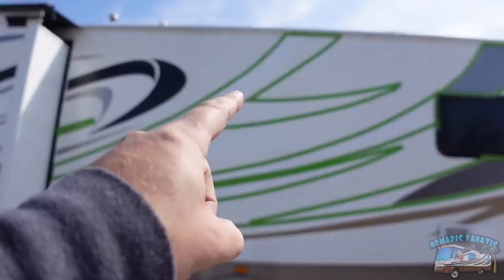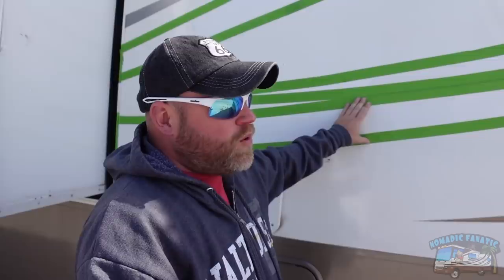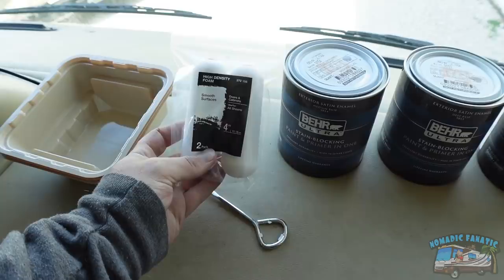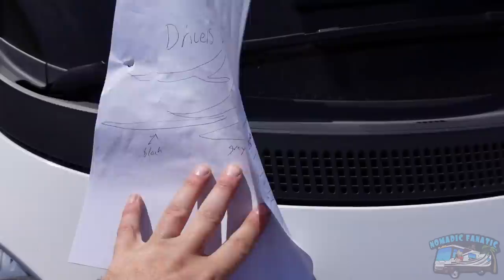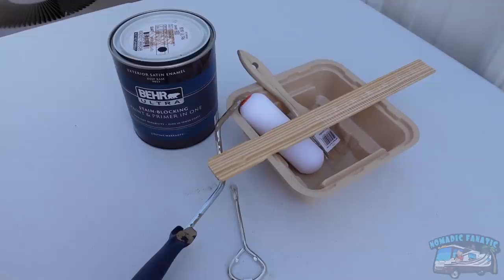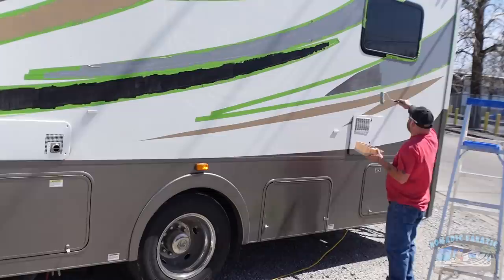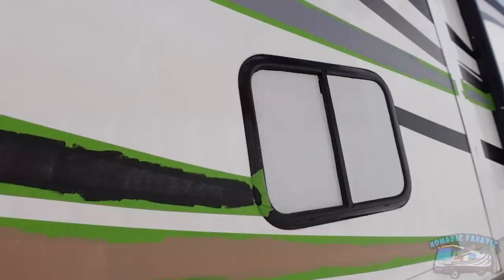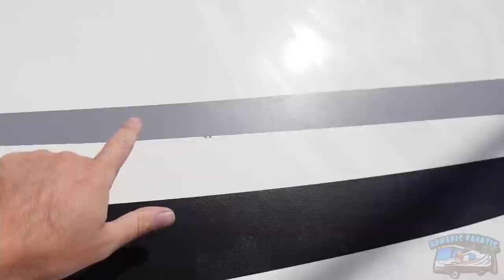Instant Regret? Or Massive Success? Painting My RV MY WAY!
My name is Eric and I travel with my cat, “Jax”  in a 2012 Coachmen Mirada 32BH Class A Motorhome on a Ford Super Duty truck chassis. (V10 Triton)  We travel about 35 miles a day chasing 70 degrees year-round since 2010.  I travel with a 2009 Honda CMX 250 on the back of my RV on a Titan Ramp 600lb carrier. Bike goes 78mph and gets 70mpg. Here is my gear & some popular questions answered:

*Video: Panasonic Lumix G95
*Main Vlog Lens: 12-60mm Kit lens (100% manual focus)
*Stabilizer: Zhiyun Crane 2 (For B-Roll)
*GoPro 7 Black for water/action shots & Timewarps, Timelapses, & Starlapses
Slow Motion: Shot 1080p 240fps. Reduced to 8% in Post Production
Additional Audio: Sony ICD-PX333
Editing Laptop: 2019 16” MacBook Pro 2.4GHz 8-Core i9 ~ 64GB Ram ~ 2TB SSD
Editing Software: Adobe Premiere Pro CC
Aerial Drone Shots: DJI Mavic Air Shot in 2.7K Downscaled to 1080p
RV MPG: 7-8mpg depending on generator use.
Charge Controller: Victron MPPT 150/85-TR
Inverter/Charger:  Victron 3000 watt MultiPlus
Batteries: Battle Born Lithium 100ah x 5 = 500 amp hours.